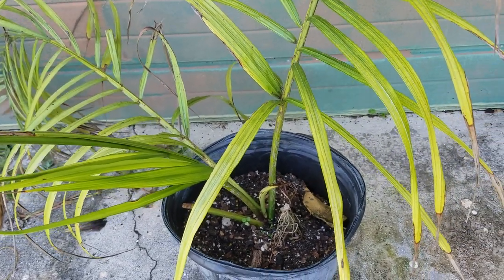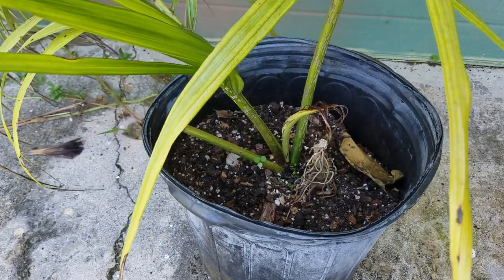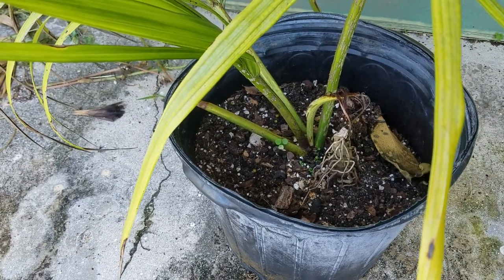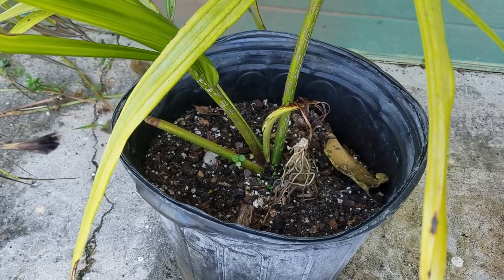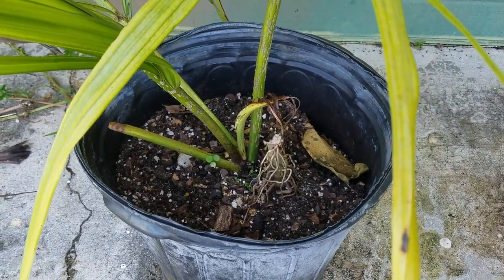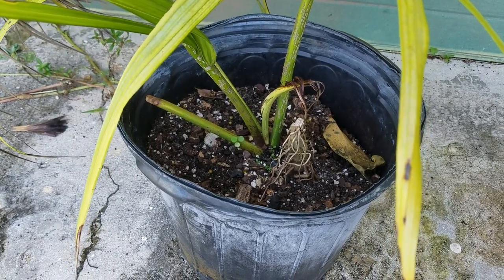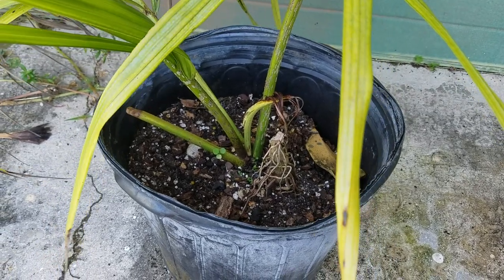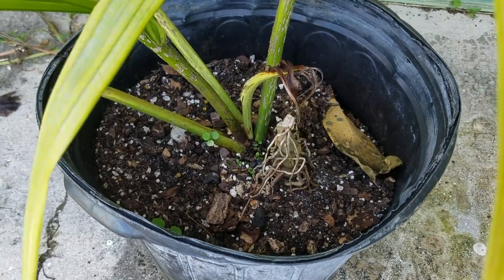What Is A Palm Heel? Take Caution!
This short video is to explain how a palm heel works in the juvenile stages of a Palms life as well as how to repot it properly. Always take caution when handling the heel as it is the brain of the plant's roots.